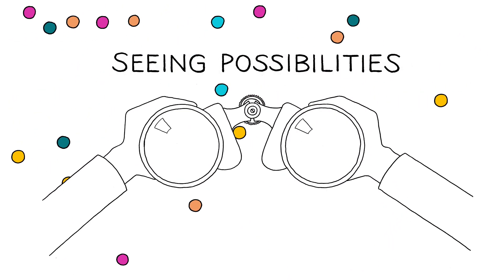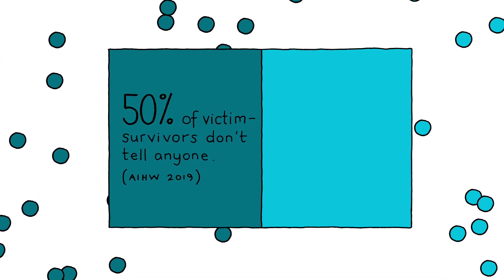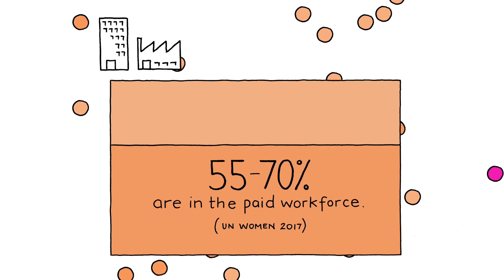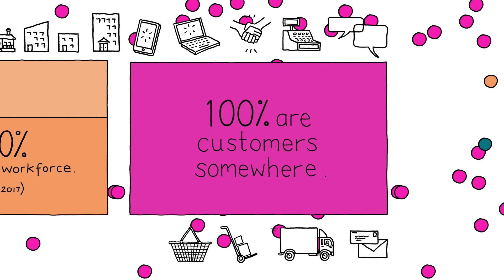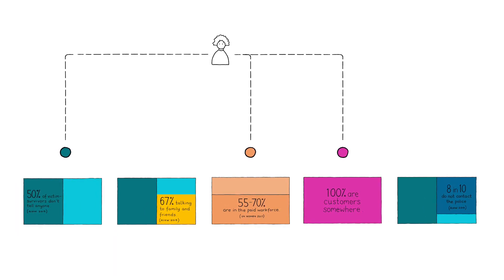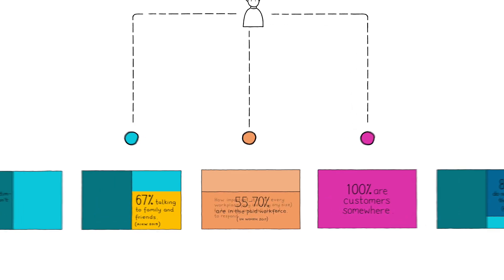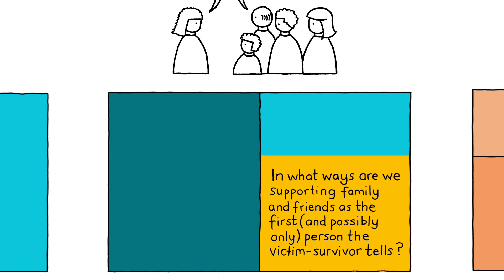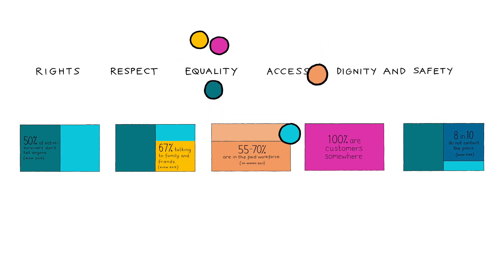Seeing Possibilities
Seeing possibilities: Imagine the difference it would make for victims-survivors if all workplaces, businesses, family, friends and specialist and statutory services were informed and ready to respond?